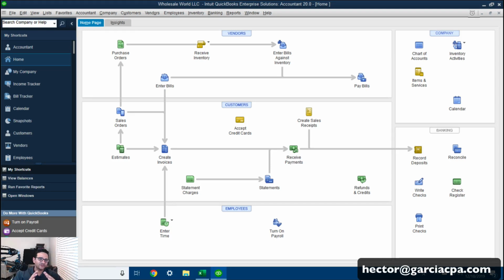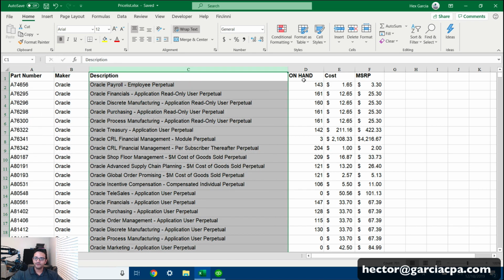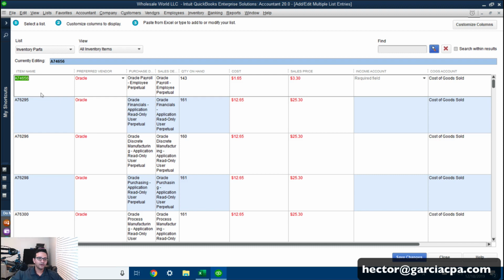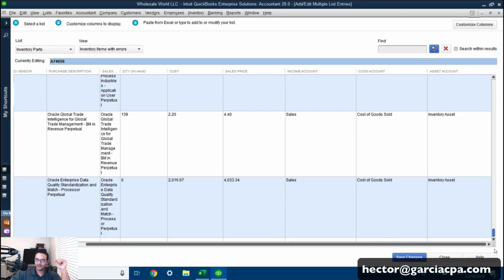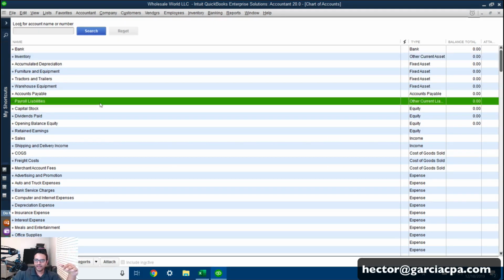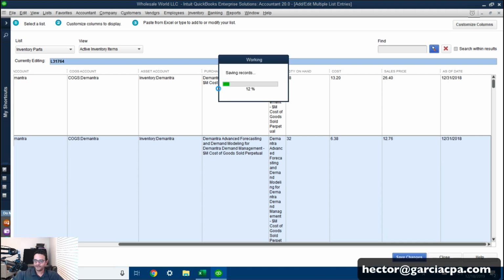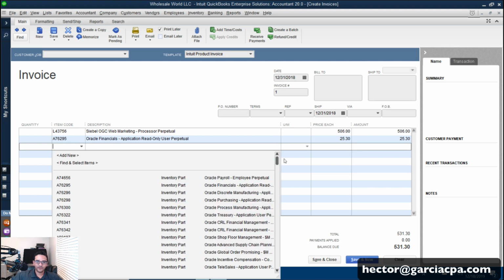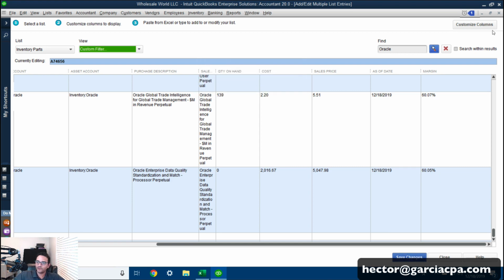Import Inventory into QuickBooks Desktop using Add/Edit Multiple Items screen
Works with QuickBooks Pro, Premier, Accountant, or Enterprise... Only Desktop versions, If you have QuickBooks Online - this  video is not for you